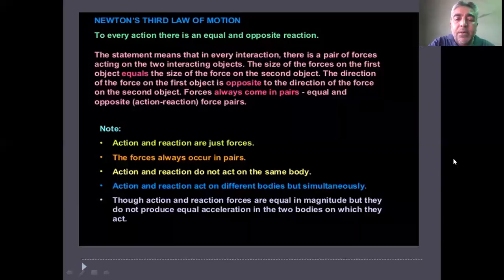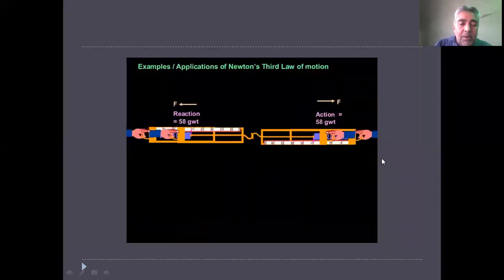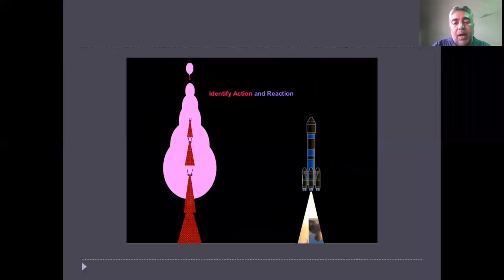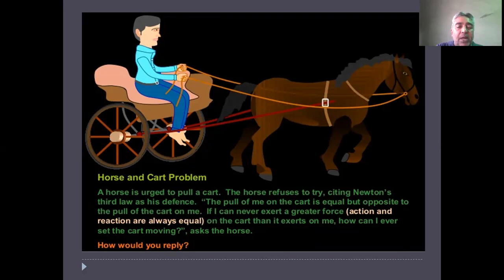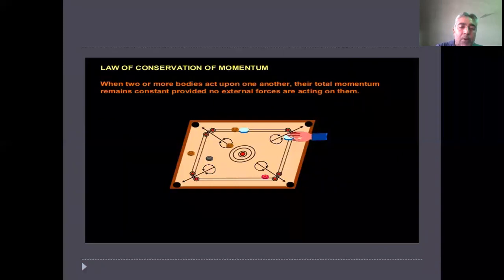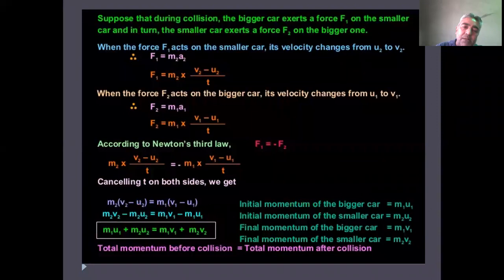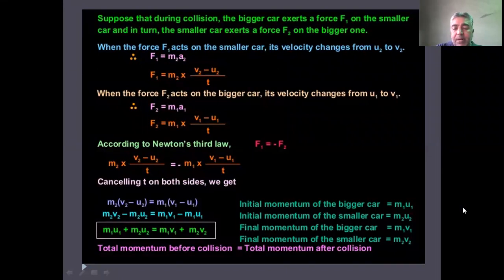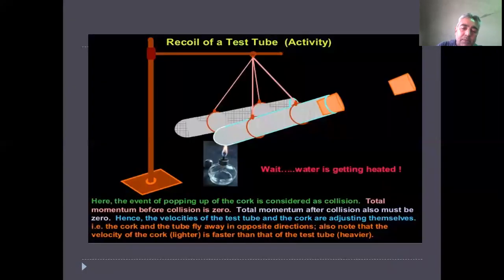Force and laws of motion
Part 4 Newton's third law And Conservation of momentum